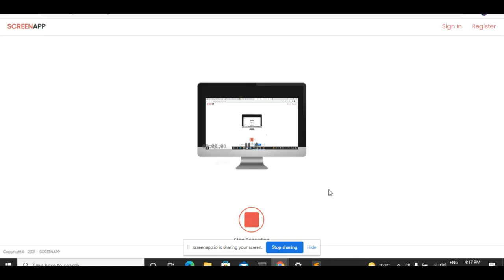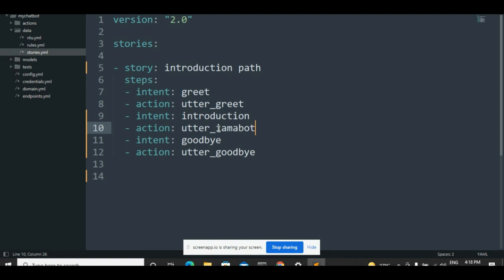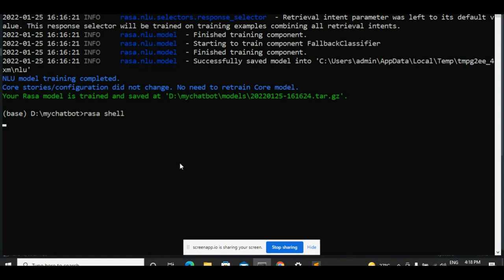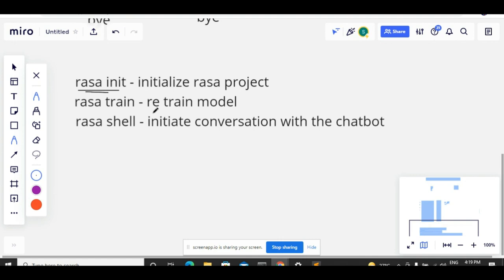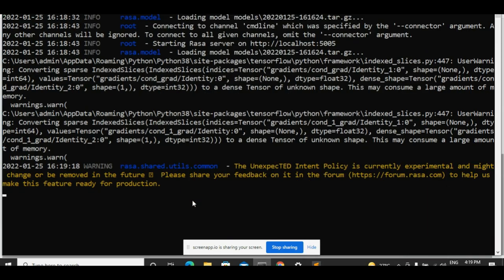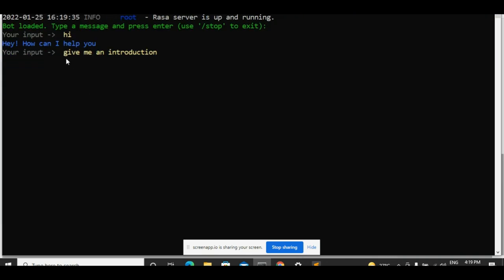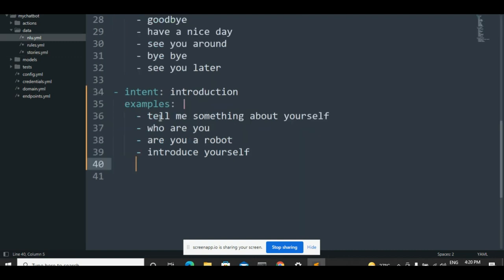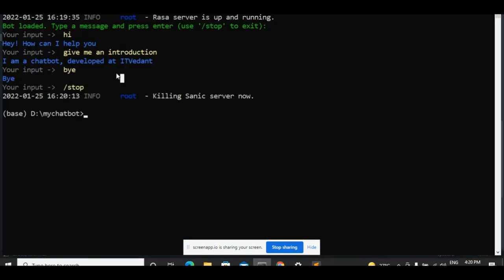Intents, Response and Story Rasa Chat Bot Explanation Lecture part 3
Rasa is an open-source conversational AI framework that allows developers to build and deploy chatbots and virtual assistants. It follows a machine learning-based approach to understand user inputs and generate appropriate responses. In Rasa, key concepts include Intents, Responses, and Stories.

Intents:

Intents represent the user's intention or purpose behind a message. They are predefined categories that the chatbot should be able to recognize. For example, if a user says, "Book a flight," the intent might be "book_flight." Training a Rasa model involves providing examples of different intents so that the model can learn to classify new messages correctly.

An example of defining an intent in Rasa's training data might look like:

## intent: book_flight
- I want to book a flight
- Can you help me with flight booking?
- Book a ticket for me

Responses:

Responses are the actions or messages that the chatbot should generate in response to a user's input. In Rasa, responses are associated with specific intents, and the bot is trained to understand which response to use for a given intent.

An example of defining a response in Rasa's training data might look like:

## action_book_flight
- Sure, I can help you with flight booking. Please provide me with your travel details.

Stories:

Stories in Rasa represent sample conversations between a user and the chatbot. They help in training the model to understand the flow of a conversation and generate appropriate responses based on the context.

A simple example of a Rasa story might look like:

## Book a Flight
* book_flight
  - action_book_flight

This story indicates that when the user expresses the intent "book_flight," the bot should respond with the action "action_book_flight."

In the Rasa development process, developers typically create training data with examples of intents, responses, and stories. The training data is then used to train a machine learning model that can understand user inputs and generate appropriate responses based on the learned patterns. Rasa also provides tools for handling entities (information extraction), actions (performing tasks), and more to create sophisticated conversational experiences.